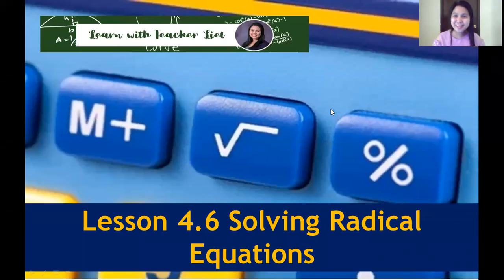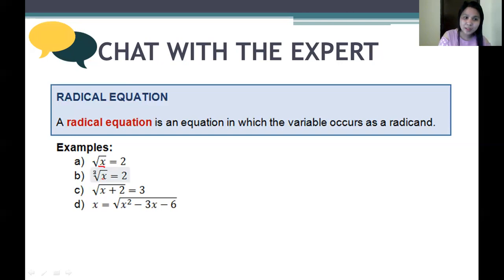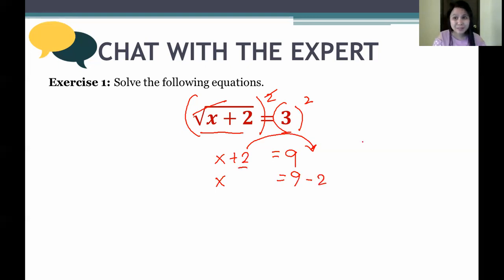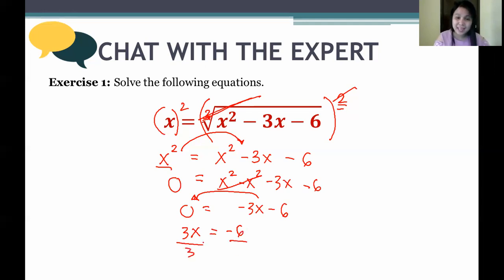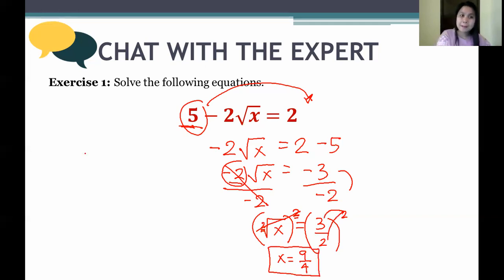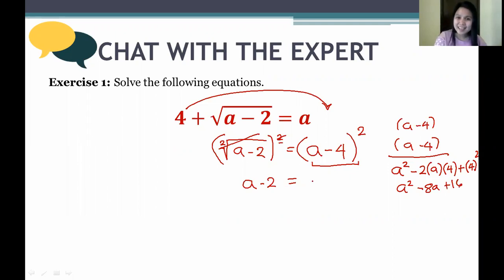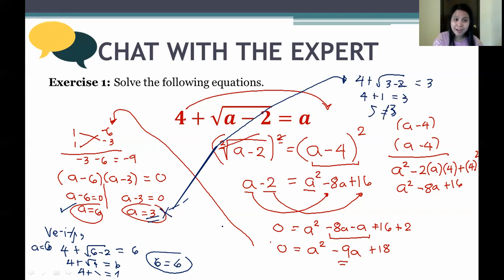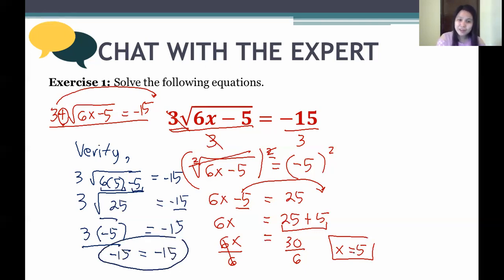Lesson 4.6 Solving Radical Equations (Part 1 of 2)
At the end of this lesson, you will be able to:
Solve equations using radical expressions
Solve problems involving radicals